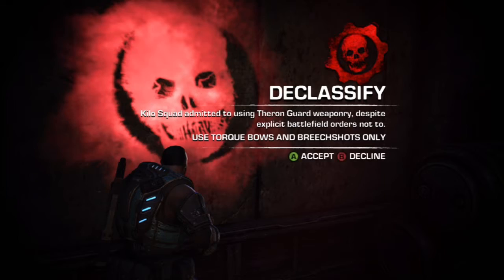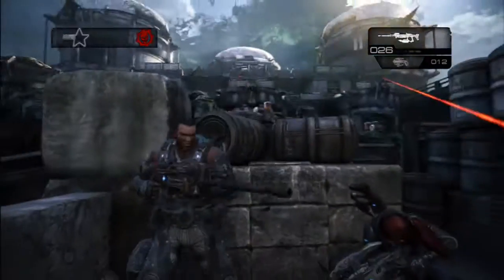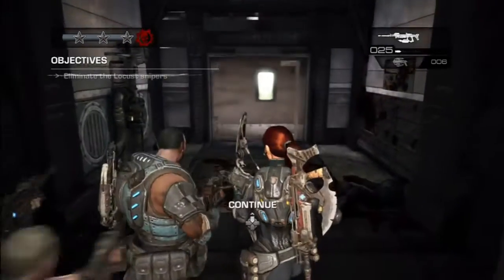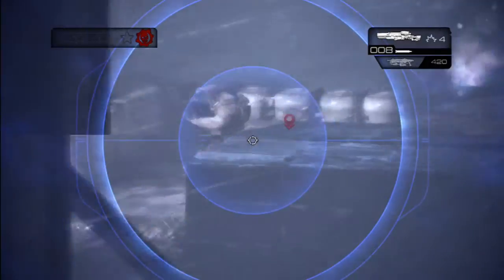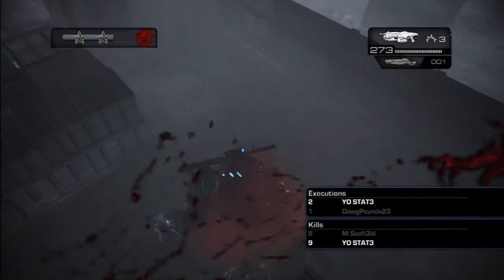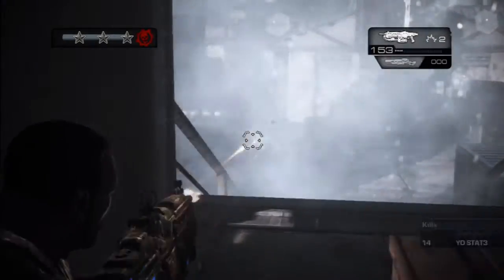Gears Of War Judgment | Insane Campaign Playthrough | 4-4 & 4-5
(Skip to 2:13 for 4-5)

I will upload the insane campaign playthrough here and will have them up as I do them. I will upload them in order so if I struggle, there might be some time lapses between vids. But I will get them done, don't worry about that.

The BH Band